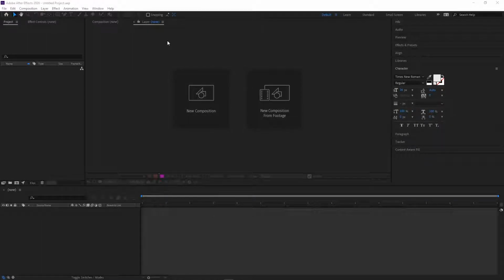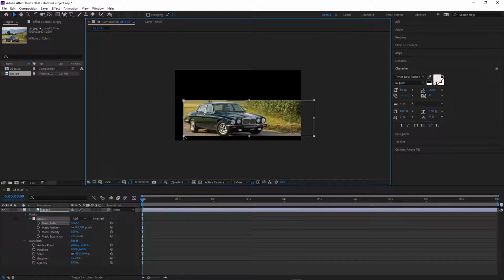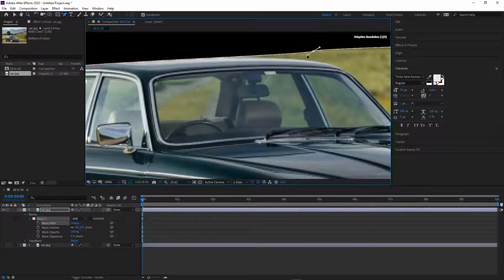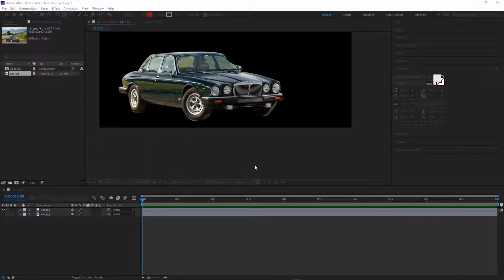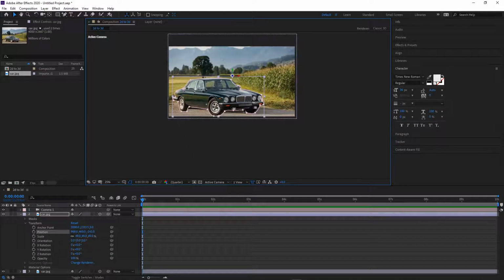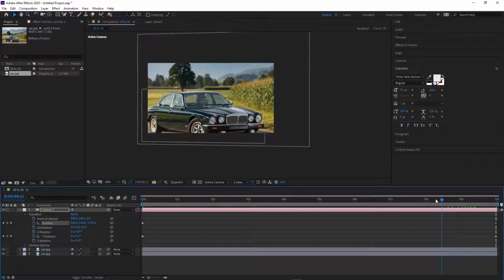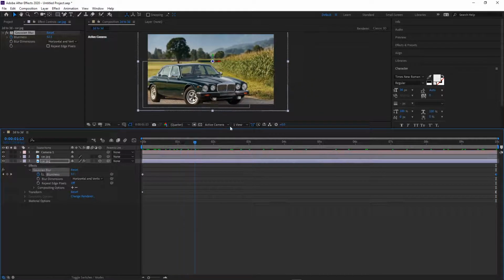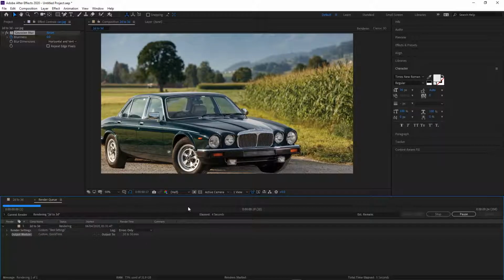AE 20 to 3D